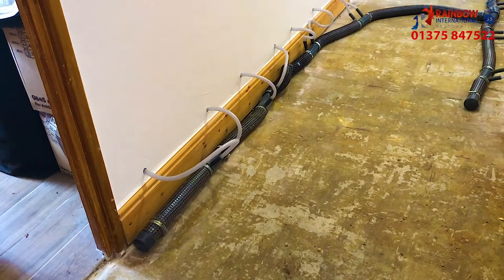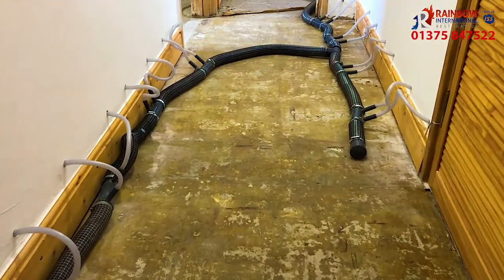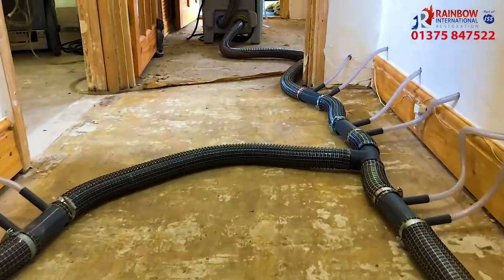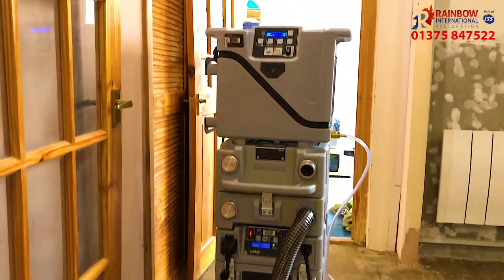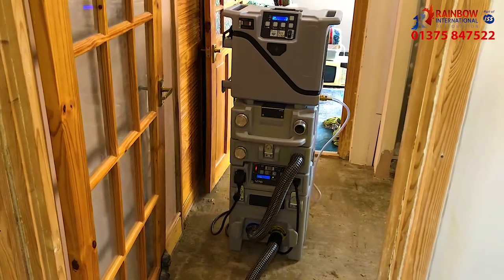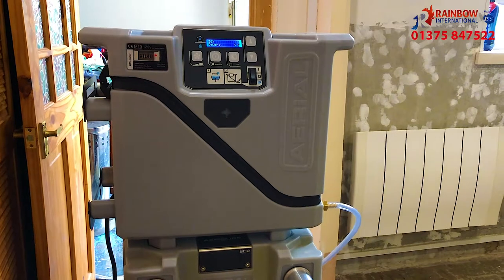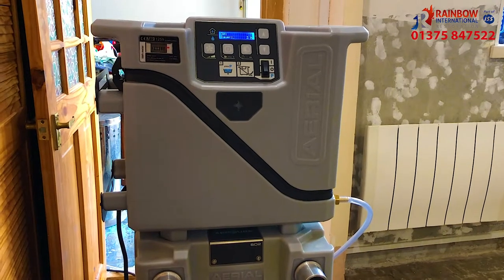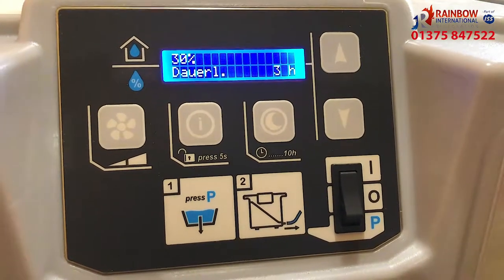cavity wall drying using Aeril pressure drying System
Just started an advanced dry job on internal cavity walls we are using one of our Aerial pressure drying systems from the Dantherm Group Uk.  We are using the VP 6 and the Sound absorber SD 2
We are also using the NEW AD20 dehumidifier this works great with the wall and floor injection drying equipment saving space by being able to stack….